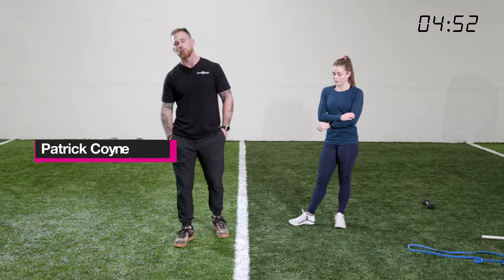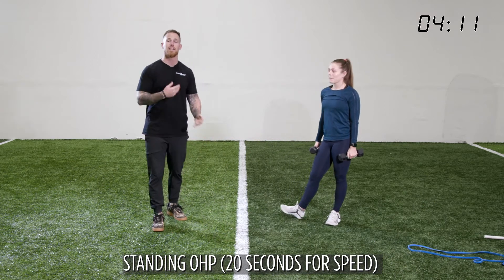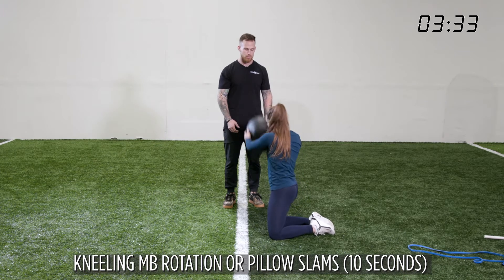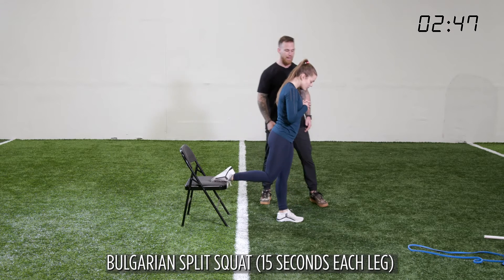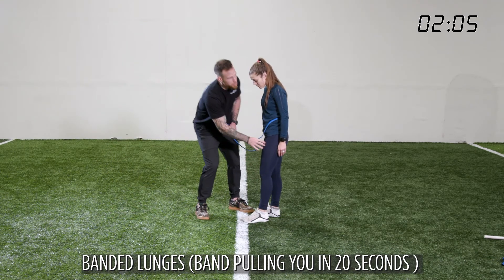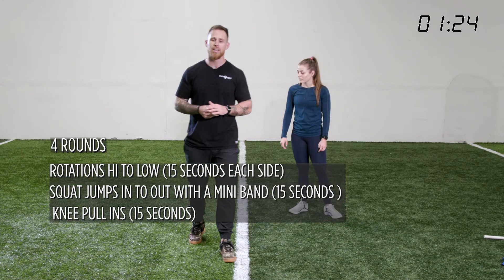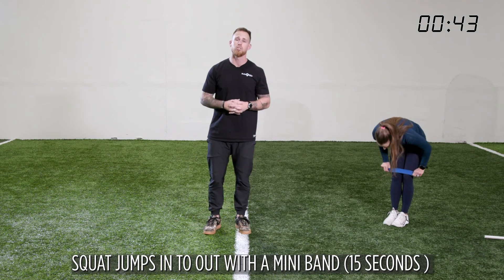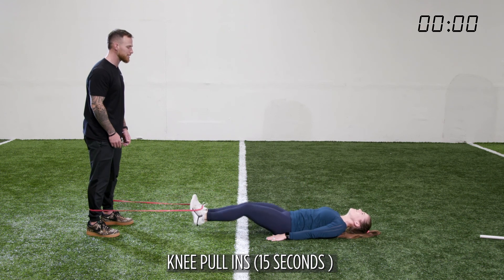Pure Wellness Home Workouts Week 6 Day 3